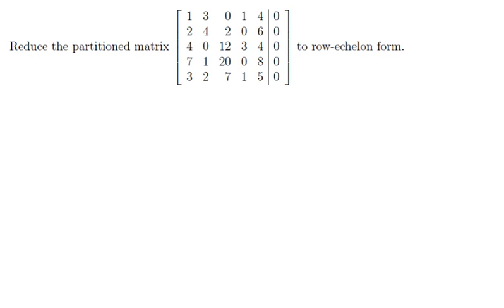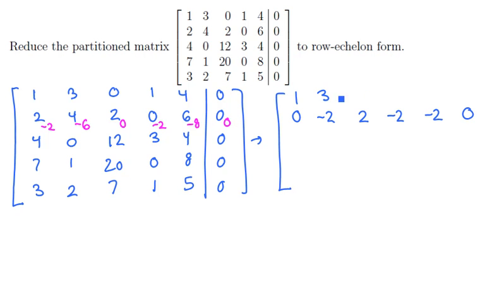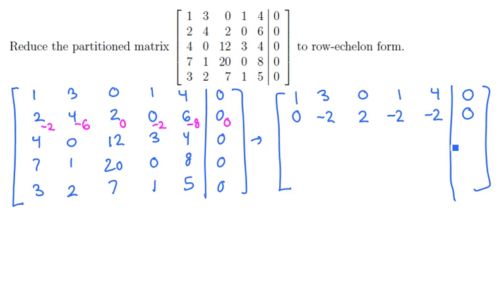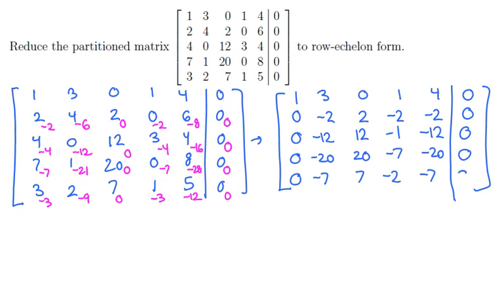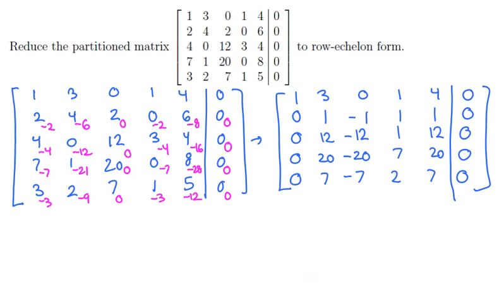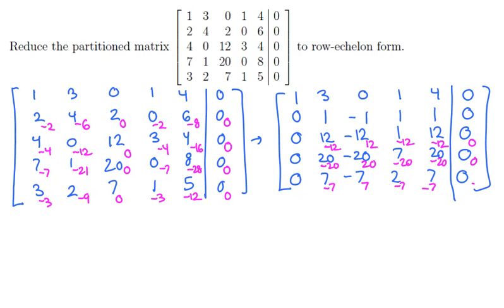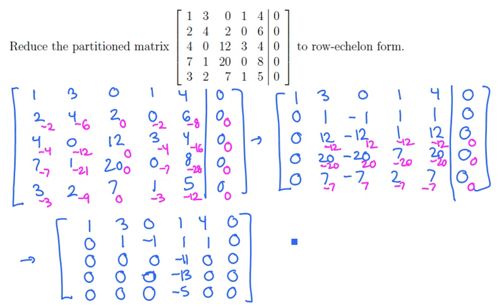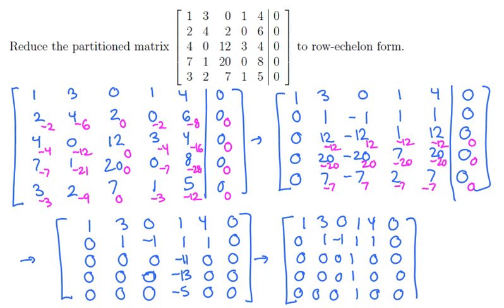5. Elimination 3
Reducing a large matrix to row-echelon form.